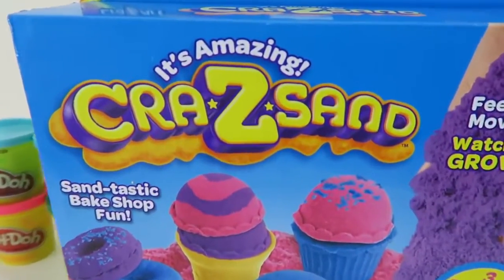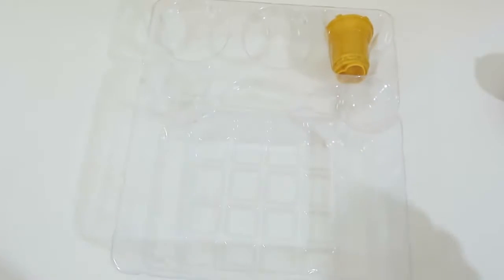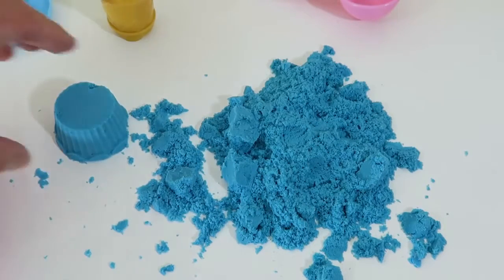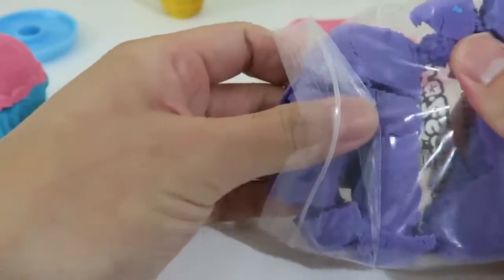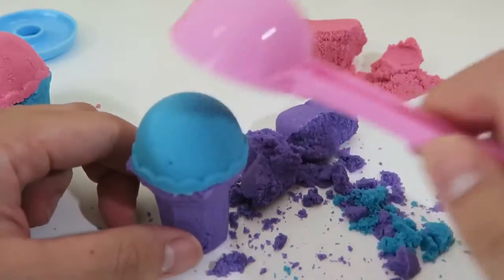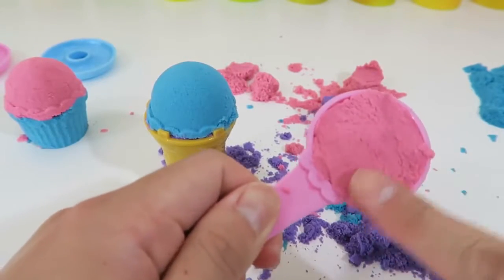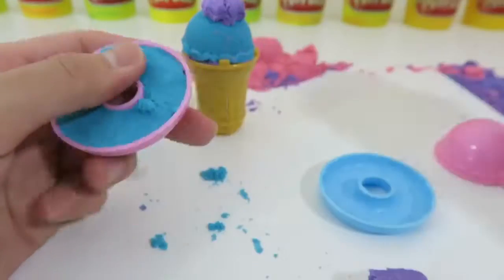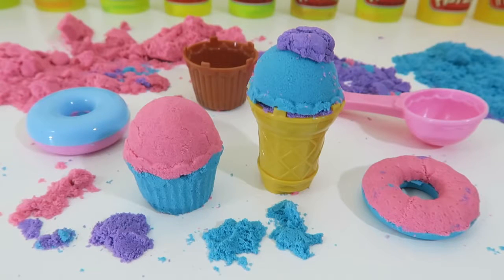Cra-Z-Sand Sweet Treats Playset | Make Your Own Ice Cream Dessert and Donuts with Cra*Z*Sand! | CCB